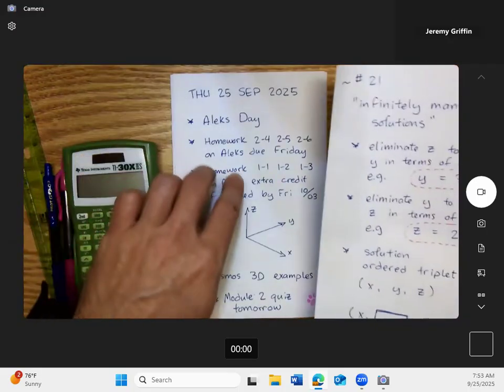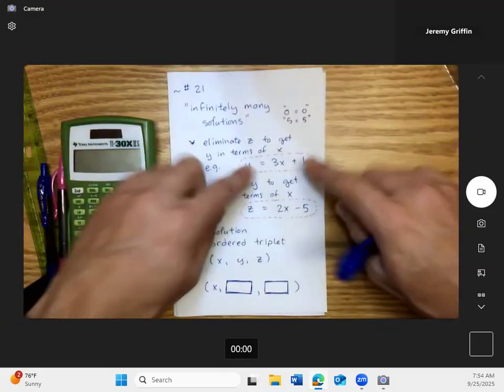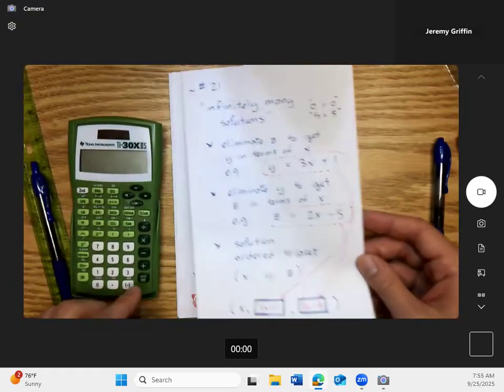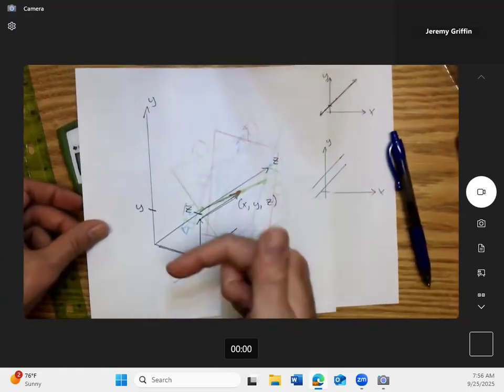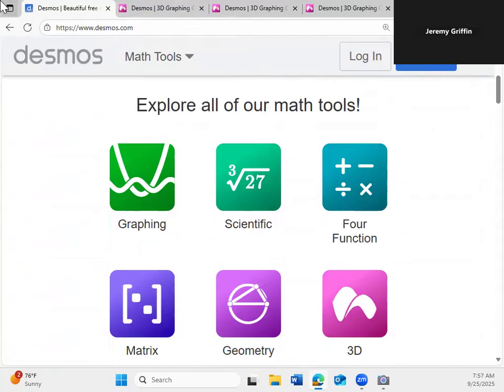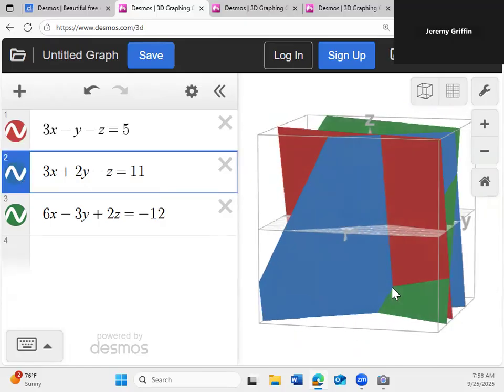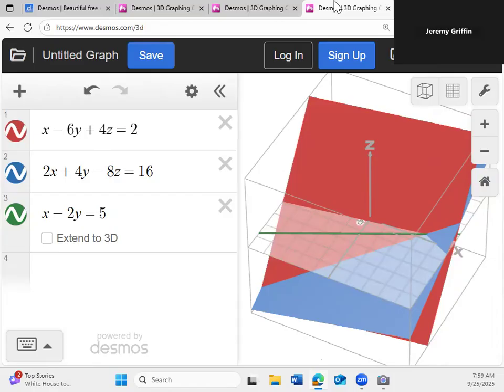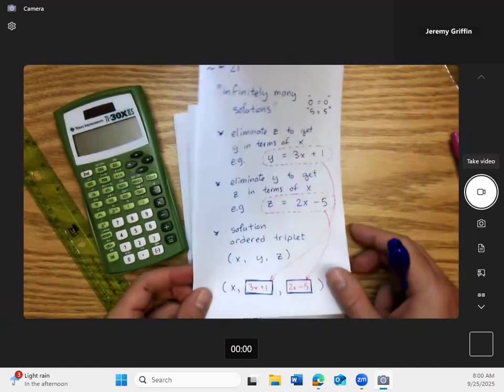2025 0925 - Algebra 2 Day 33 - Aleks Module 2